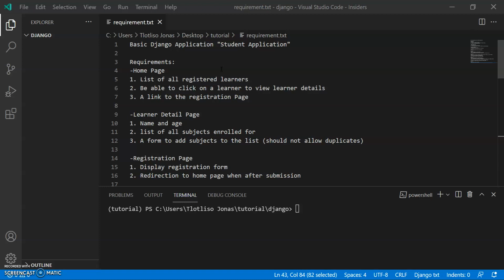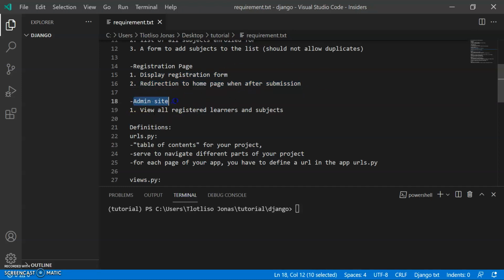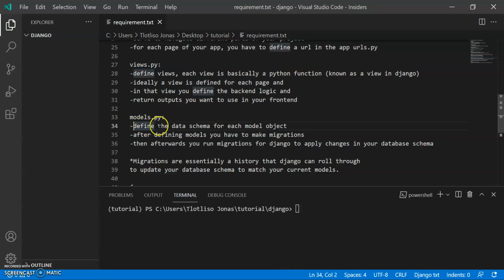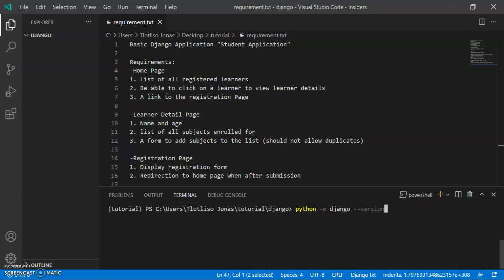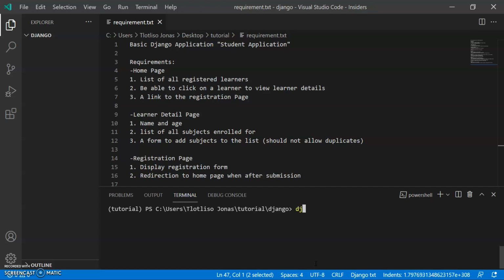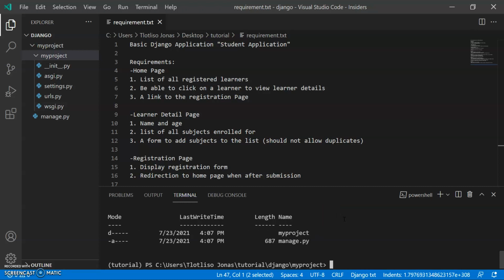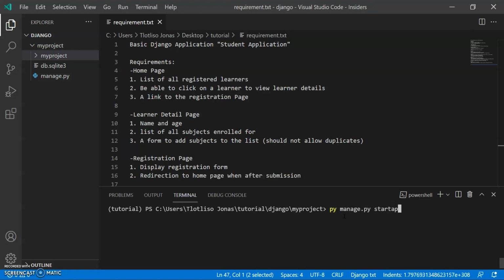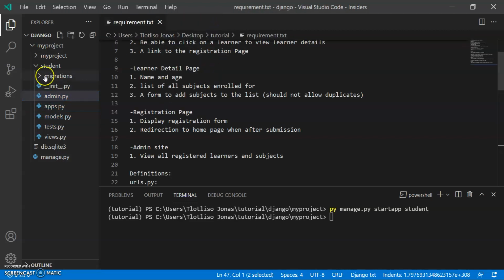django tutorial pt1